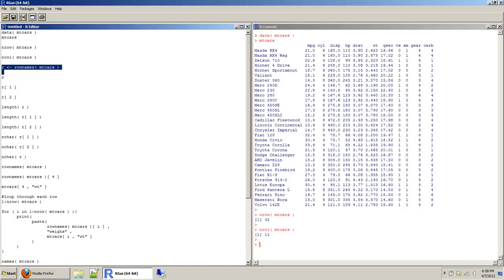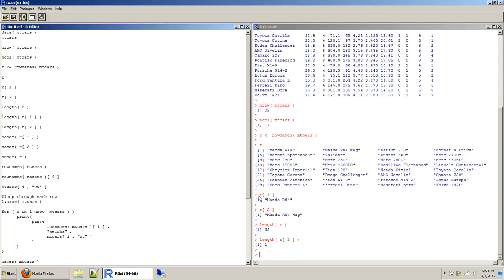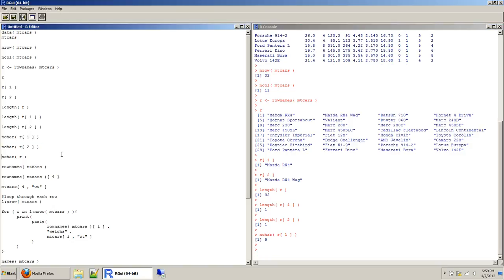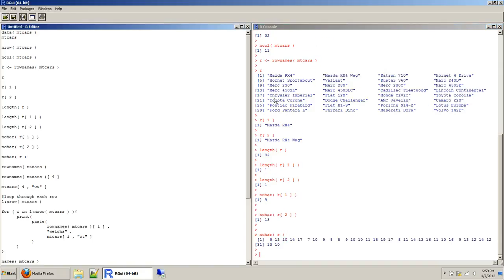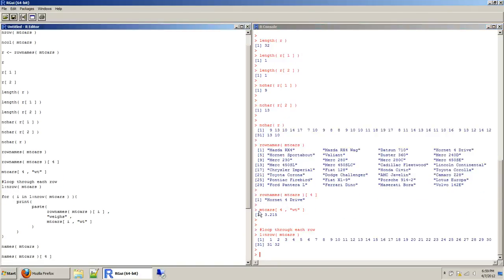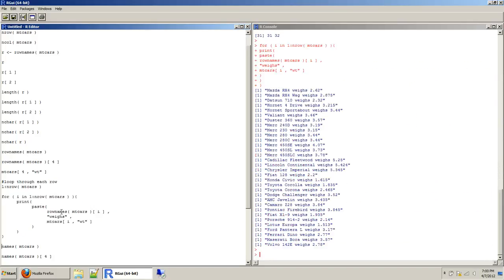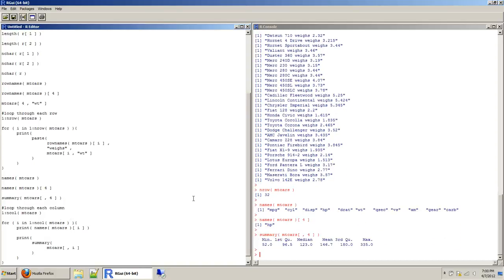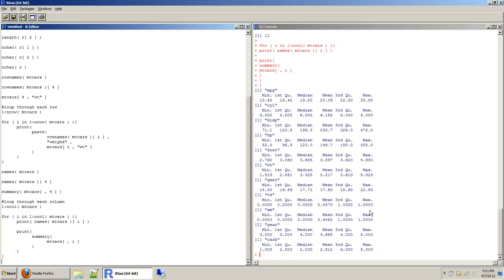50 how to count stuff in r and then use those counts to loop through stuff